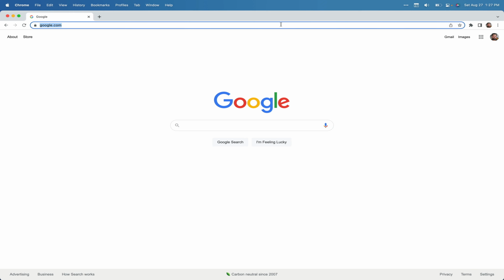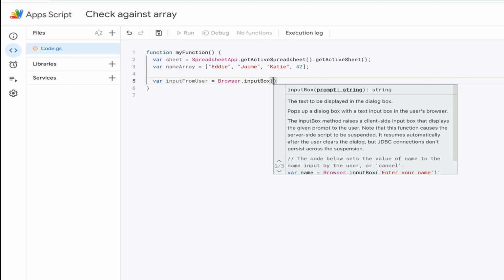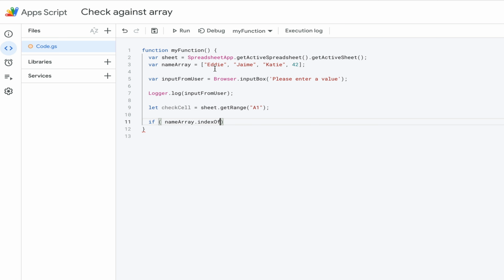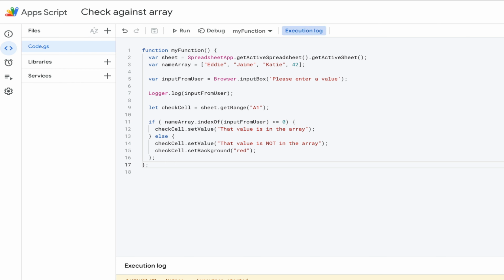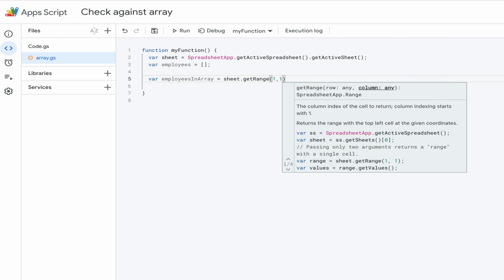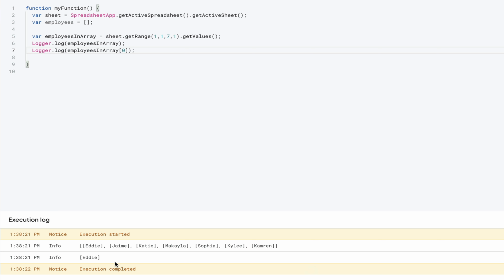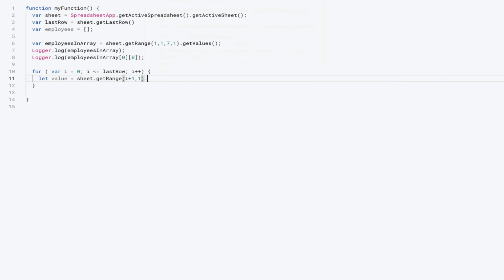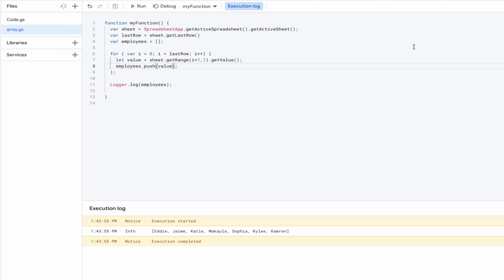Google Apps Script Tutorial: Checking Values Against An Array - Prevent Data Duplication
I've received a lot of comments on previous videos asking how to prevent data duplication when working with Apps Script. In this video I show you a few ways to build and use arrays of values to check against when sorting through data.

You can see the code I wrote in this video